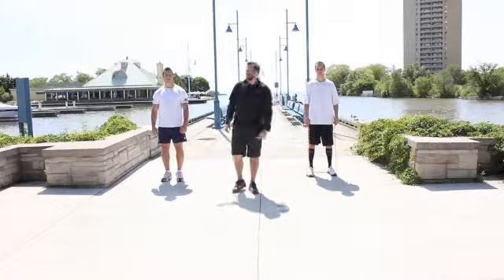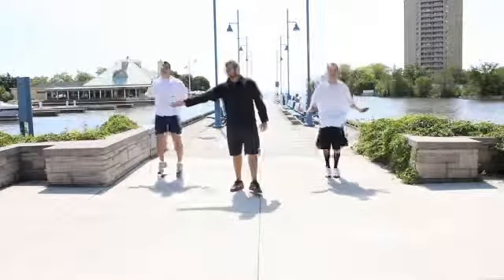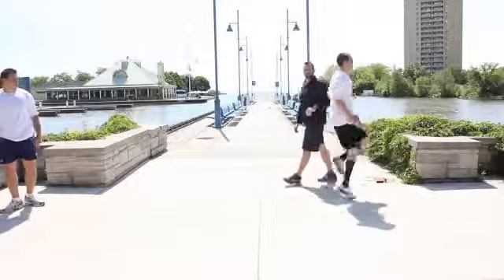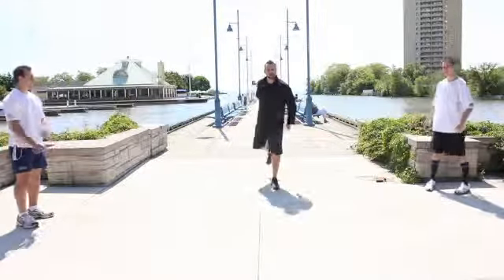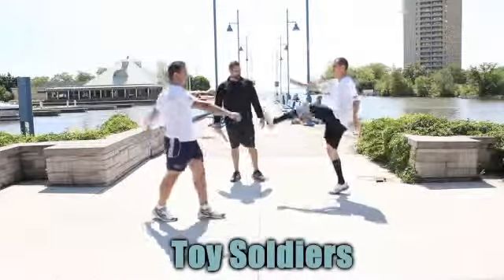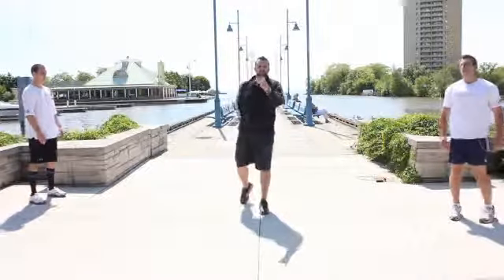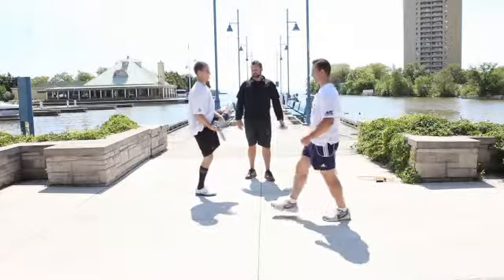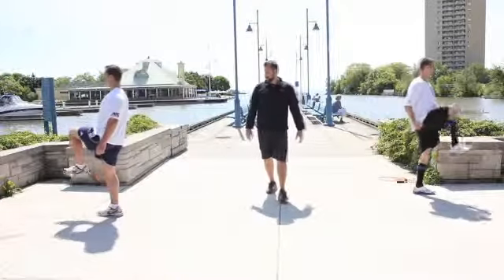Athlete Warm-ups - NTC Hockey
Follow this warm up and flexibility routine and watch your training sessions and sports performances soar.